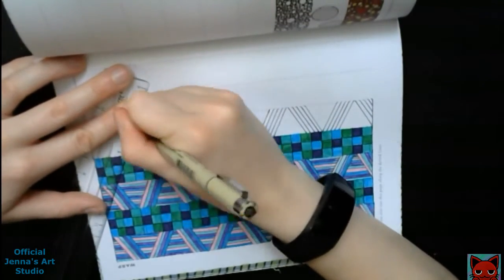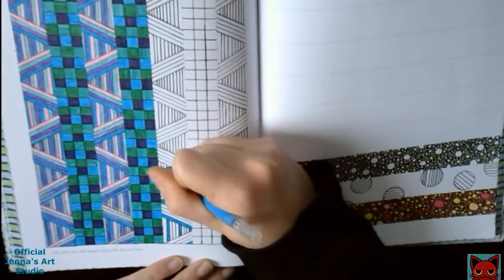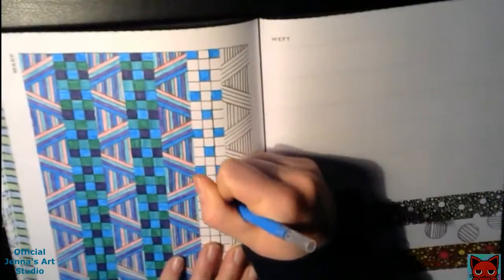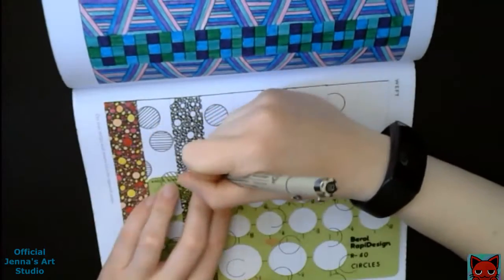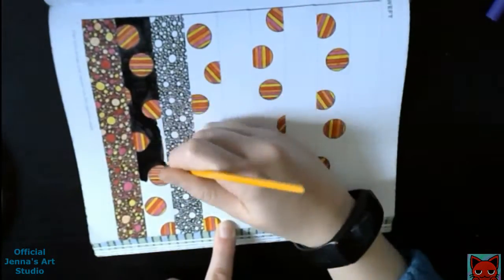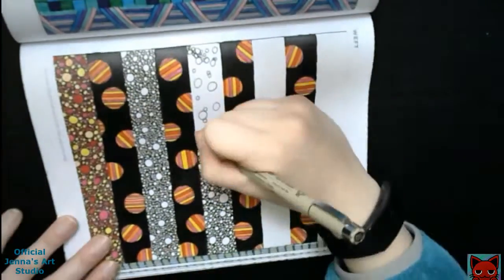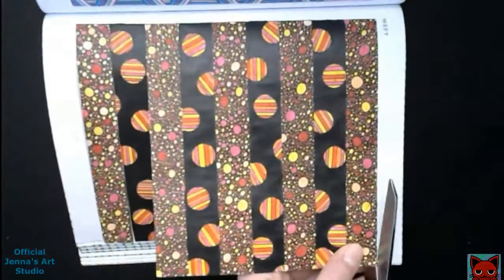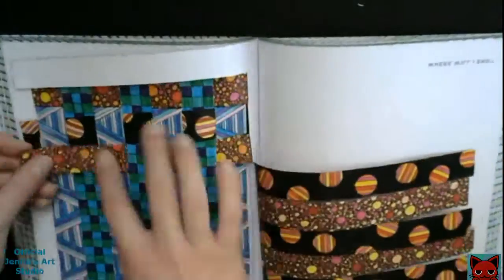The SketchBook Project//Episode 8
This is episode 8 of the sketchbook project hope you all enjoy!

SHOPS:
REDBUBBLE (Get My Art On Pillows, Phone Cases, NoteBooks And MORE!):